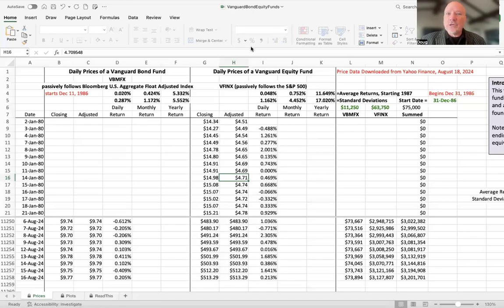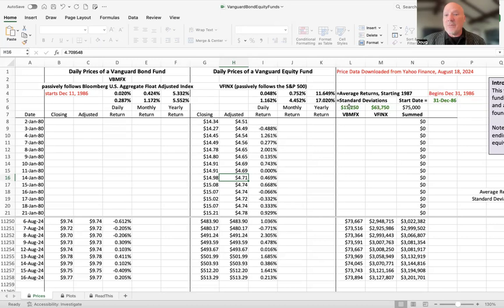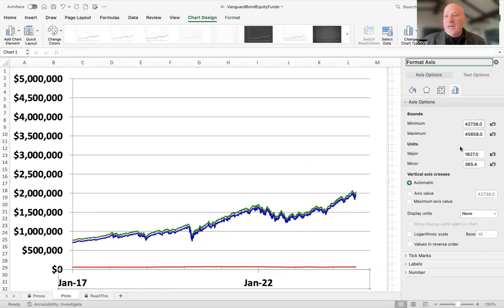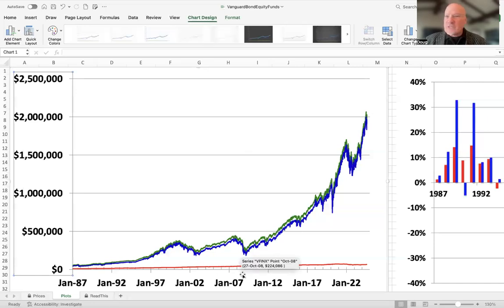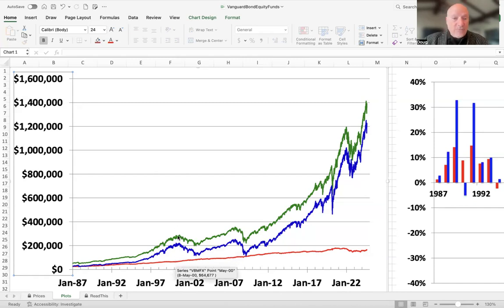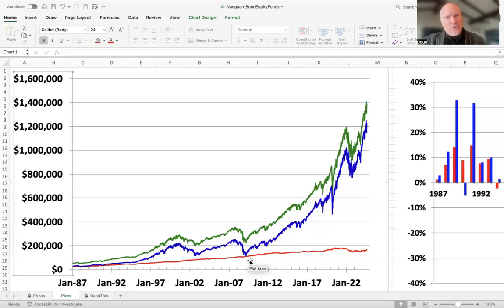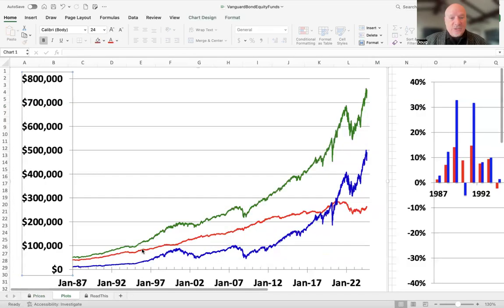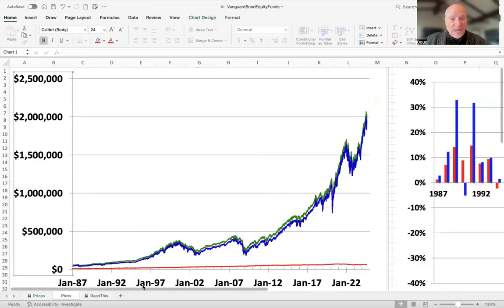How to use the Vanguard Bond Equity Funds spreadsheet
The important point with all of this bond information is that because bonds have a lower risk than equities and because the bond issuer has promised to pay the bond holder, investing in them helps to diversity our portfolios.  Investing in both stocks and bonds is fundamental to a diversified portfolio, but how much money should you put into each of these two asset classes?  Ultimately, it depends on your own personal risk tolerance and upon the time when you will need the money.  If you have a high-risk tolerance and lots of time, then most of your moneys should be invested in equity funds.  If you have a low-risk tolerance and little time, then most of your moneys should be invested in bond funds.  Typically, investors who have decades until retirement are advised to have something like 80% to 90% of their moneys in equities and 20% to 10% in bonds.  Investors who are nearing retirement are encouraged to be closer to fifty-fifty or to have even more moneys in bonds than in equities.  Let’s explore this equity-bond split using mutual funds that have existed for several decades.